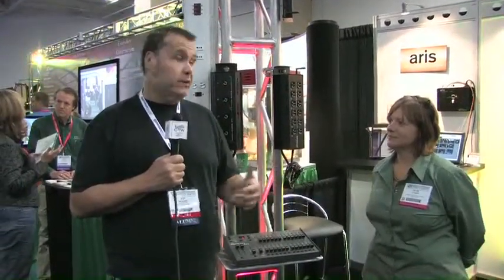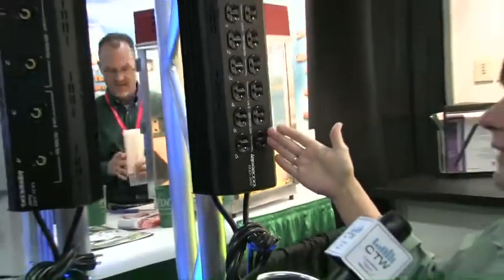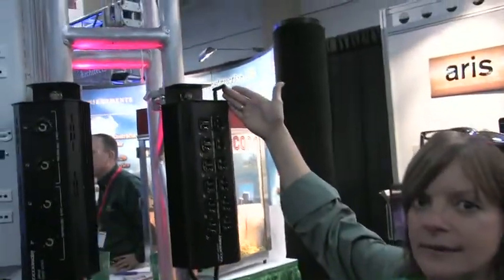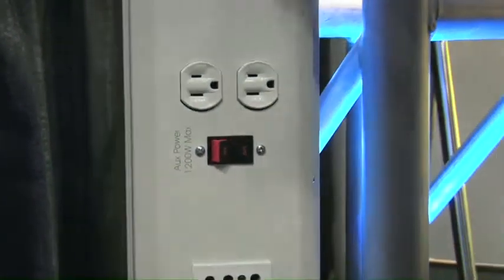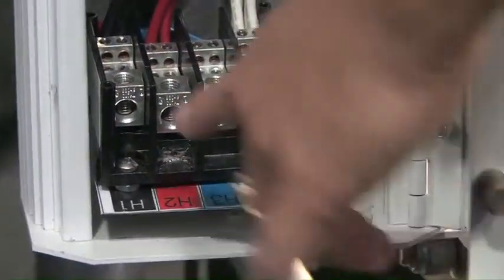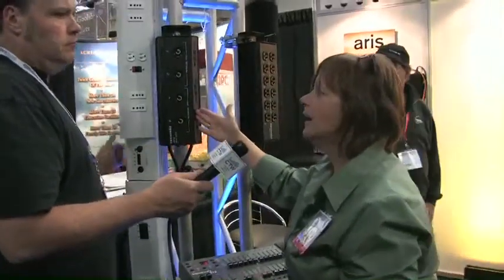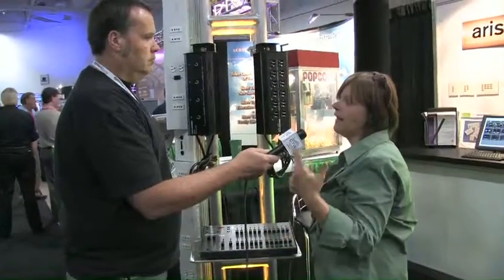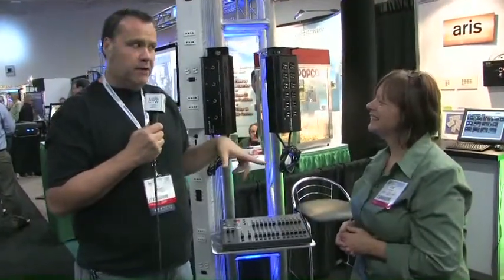Leprecon Dimmer Bar and Wireless DMX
Van takes a look at the LWS Wireless DMX line, and LDS-610 stick dimmer.